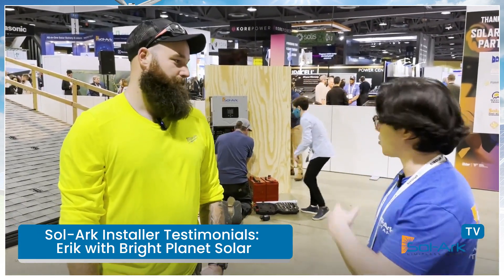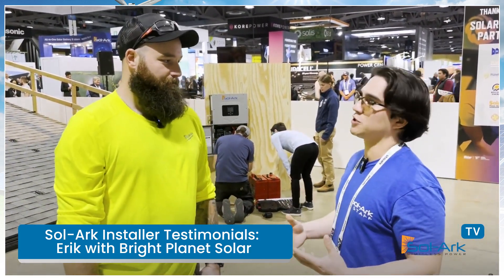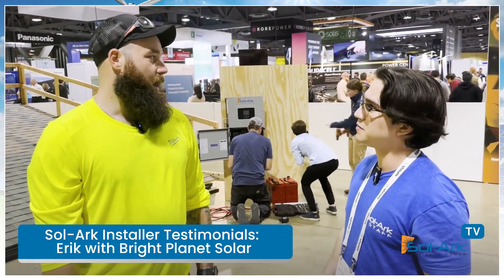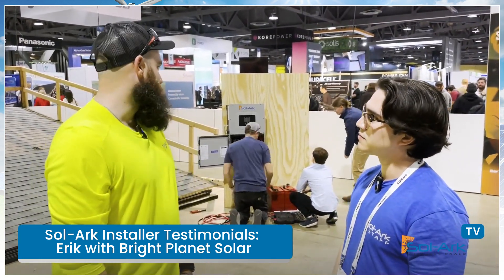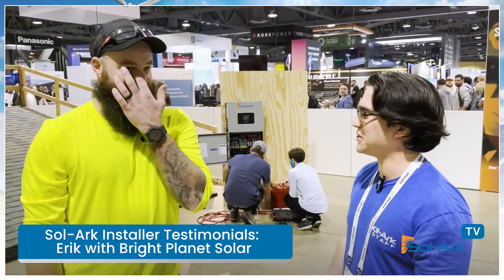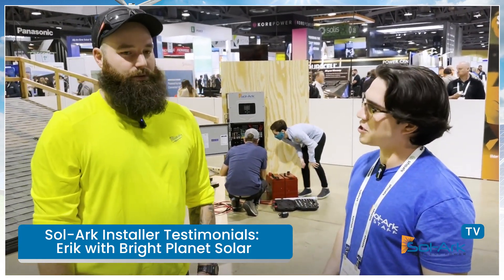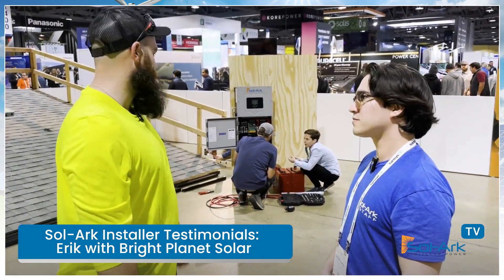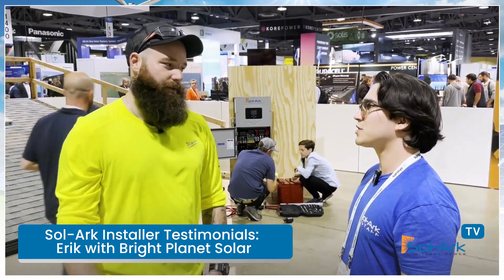Installer Interview: Erik with Bright Planet Solar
Join Erik with Bright Planet Solar as he shares insights on his recent Sol-Ark 15K installation.
Erik answers some questions about the installation process in this video and showcases some of the system's features and benefits.
From the ease of installation to the system's impressive performance, this video demonstrates why the Sol-Ark 15K is a top choice for residential solar projects with battery backup. (BESS)
Whether you're a solar installer or simply interested in renewable energy, this video is a must-watch.